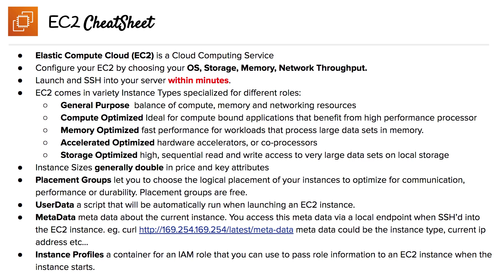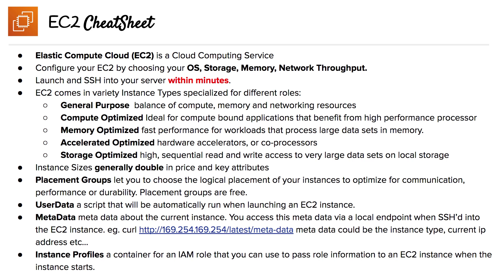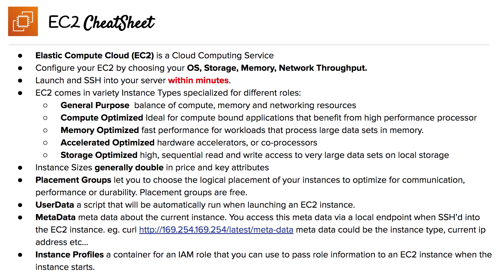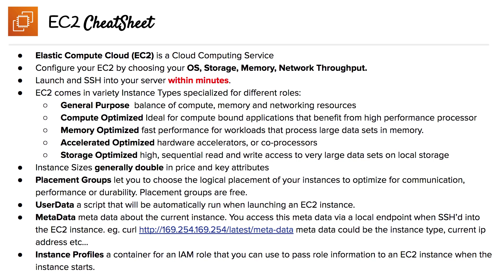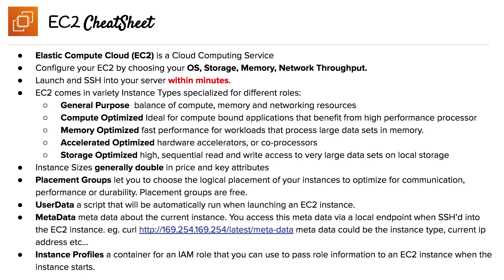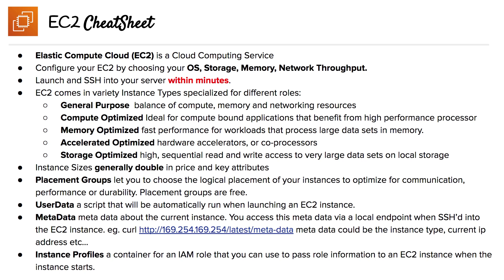EC2 - Cheat Sheet